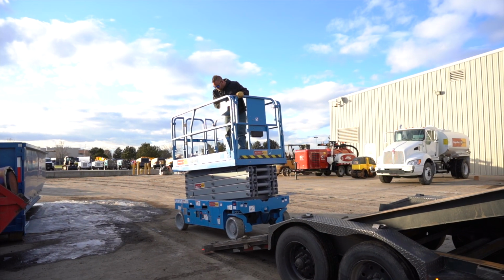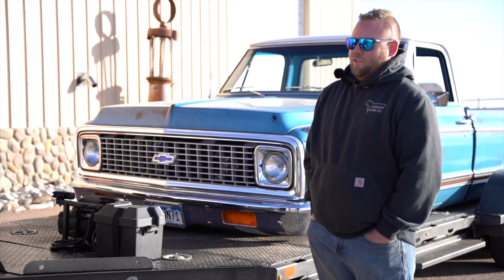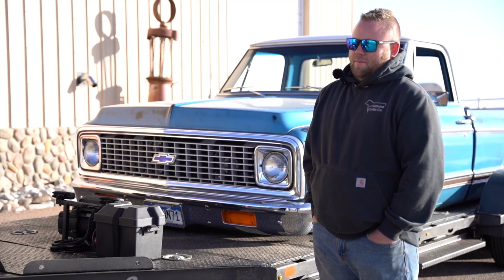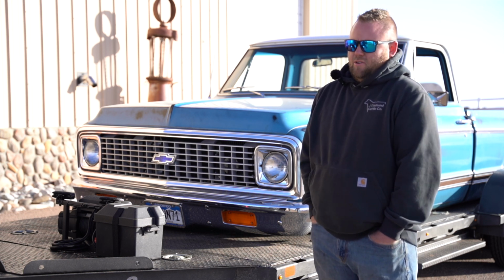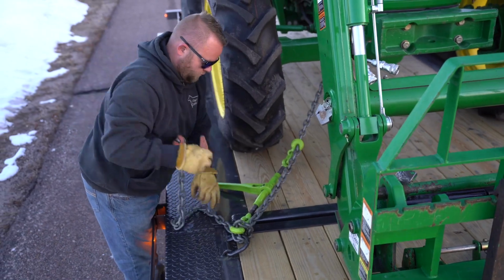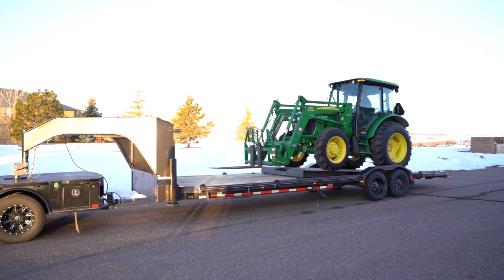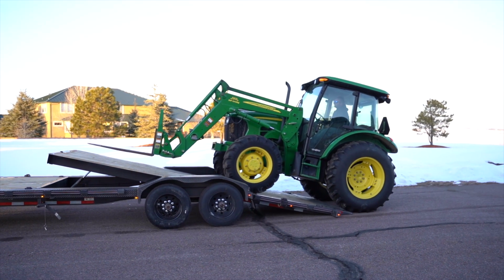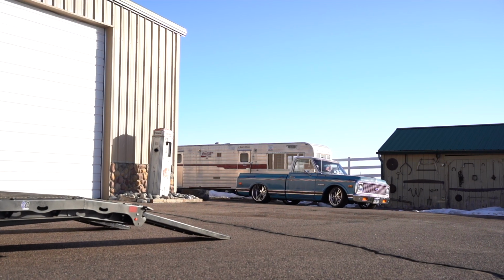Not your Ordinary Hotshot 😎 | Diamond C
Nick Johann, the founder of Johanns Hauling Services, set out to offer reliable hauling services for various equipment around the Denver metro area when he began hauling with Diamond C in 2018. 👏 Nick values durability and quality, so he has acquired two DiamondC HDTs and one GTF, potentially looking to add an MVC to his lineup in the future! Not to mention, he's happy to prove that you can hotshot with a bumper pull "if needed" 😎